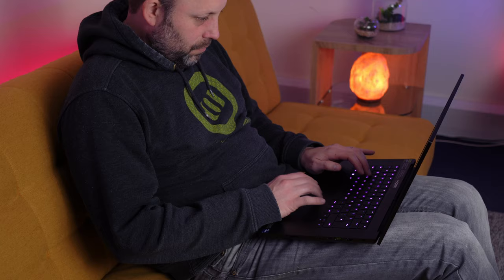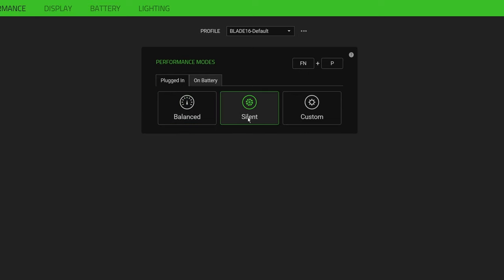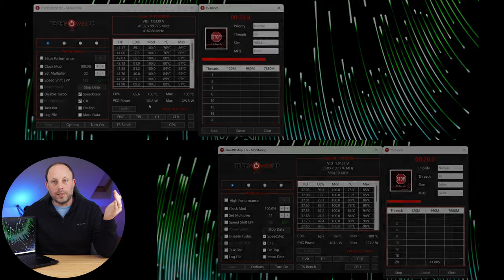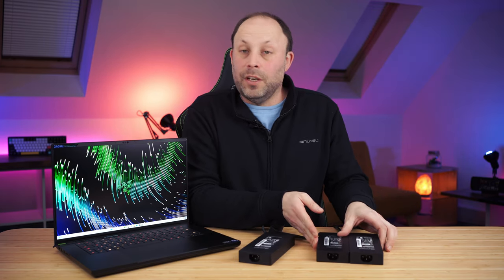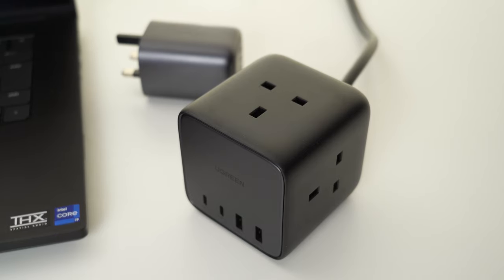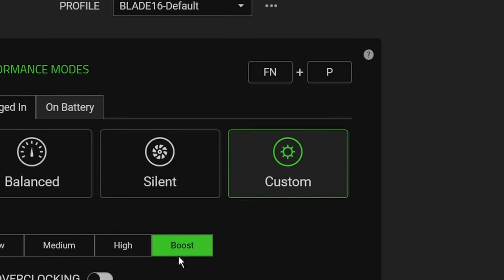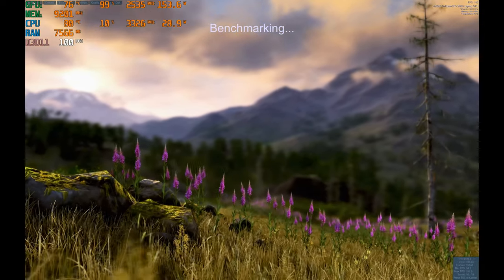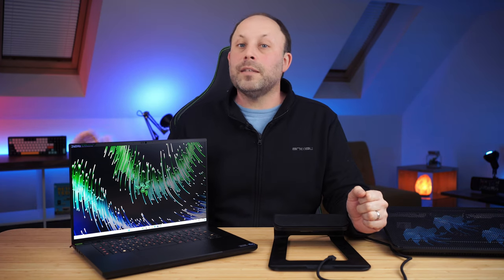Razer Blade 16 Deep Dive - Including Undervolting, Power testing and Thermals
In this video take a thorough look at the Blade 16's undervolting, thermals and power testing to help you tweak your new blade 16 to maximise performance

Razer Base Station

Ugreen Nexode Serie (UK)

Ugreen Nexode Serie (US)

My 2023 Razer Blade setup on Amazon

Timestamps: -
0:00:00 - Intro
0:00:34 - A Message from our Sponsor
0:01:37 - CPU Undervolting and Overclocking
0:05:31 - PSUs and Performance
0:07:01 - Performance under PD Charging
0:08:42 - Synapse
0:11:06 - Thermals
0:13:58 - External Monitors and Thunderbolt
0:14:23 - Outro